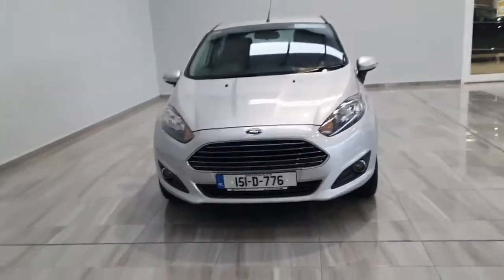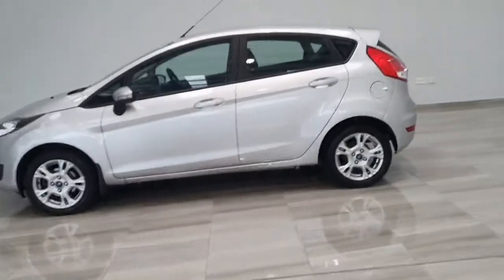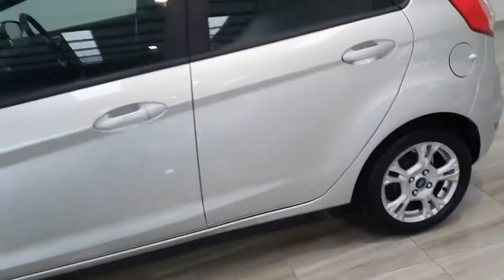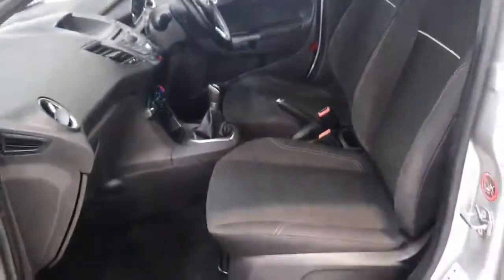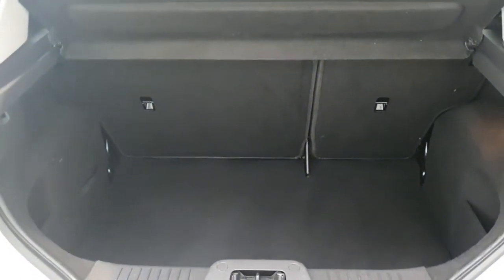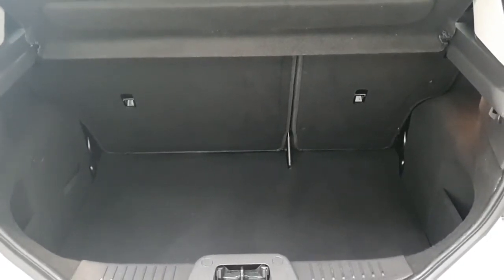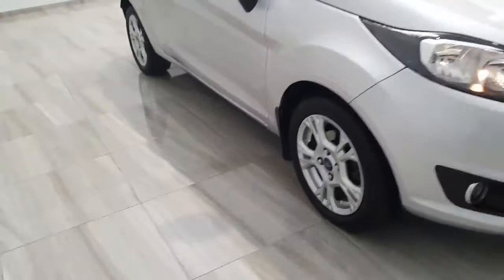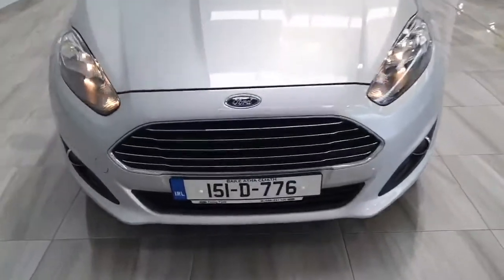151D776 - 2015 Ford Fiesta ZETEC 1.25 60PS M5 4DR 11,950